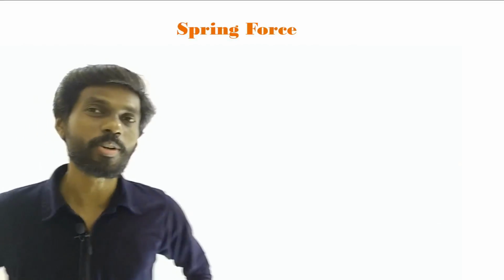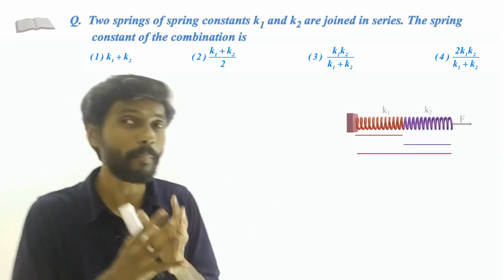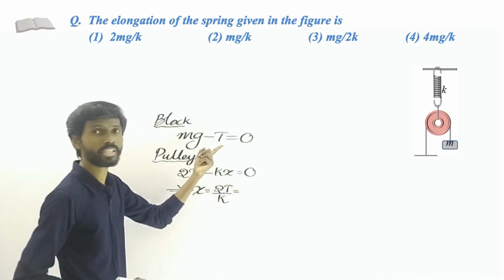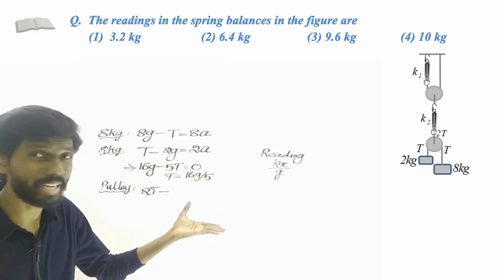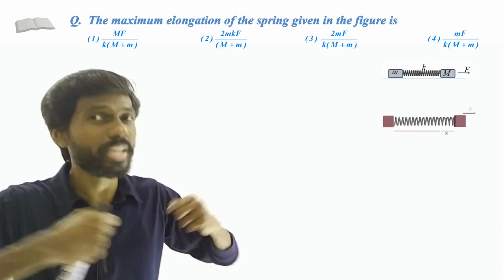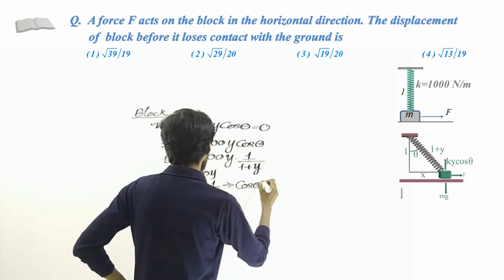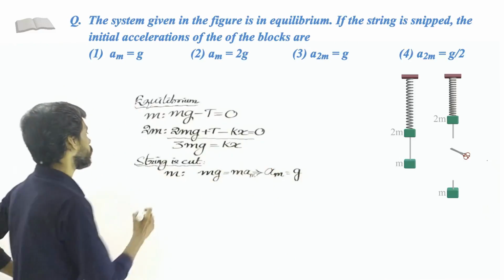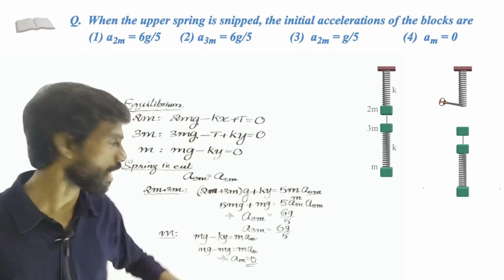NLM - 7 | Spring Force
Spring Force